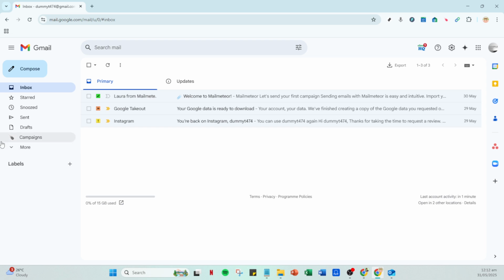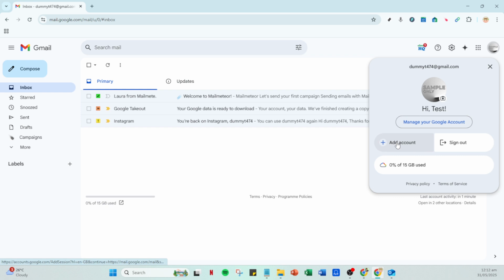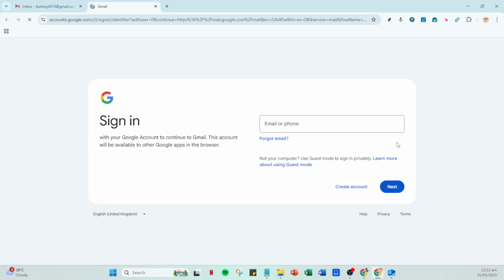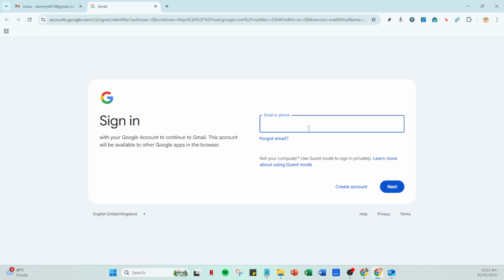How To Add User on Gmail Account [2025 Full Guide]